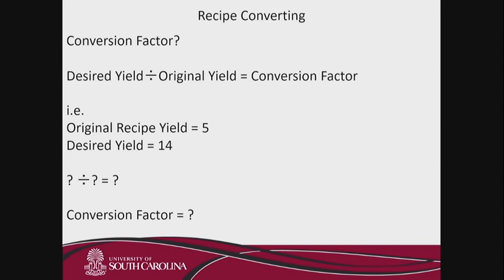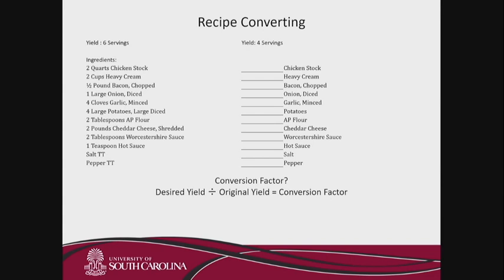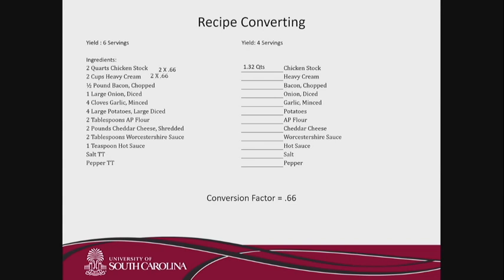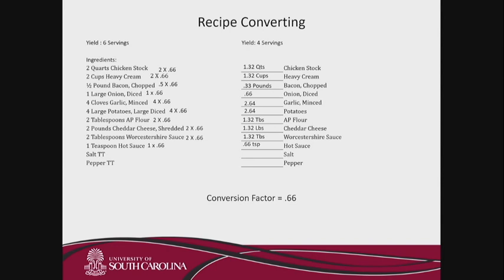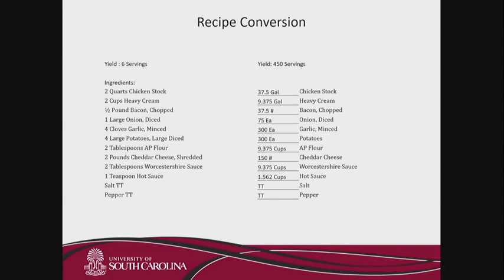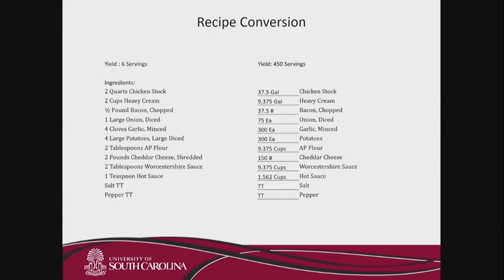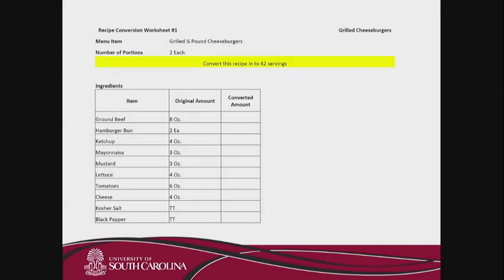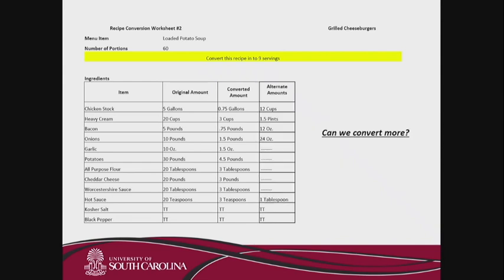Recipe Conversion Lecture